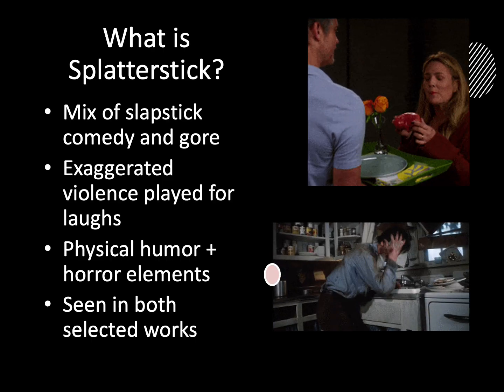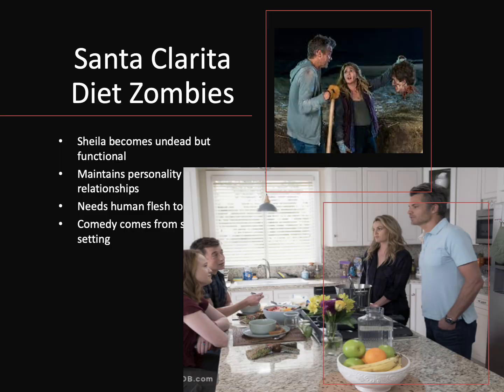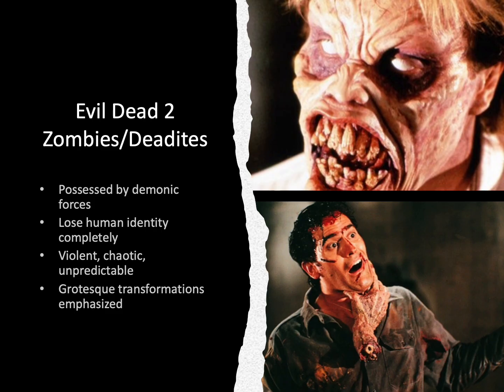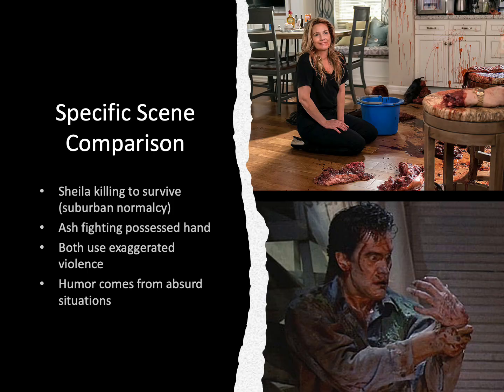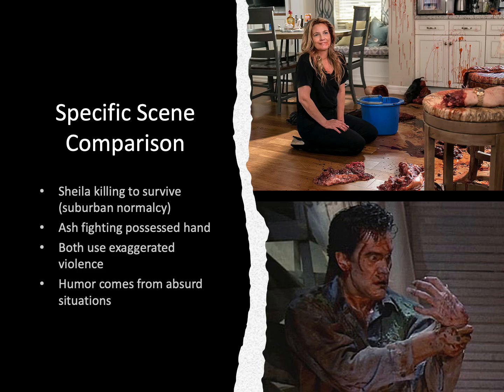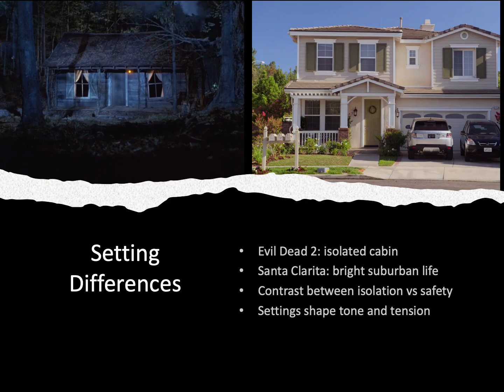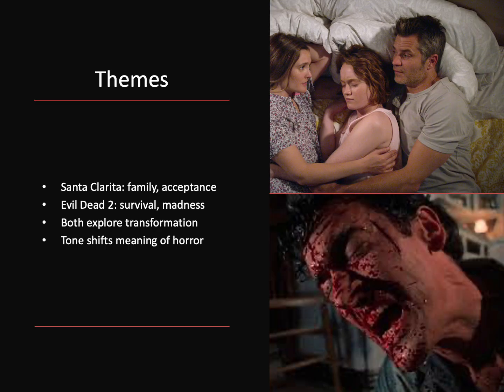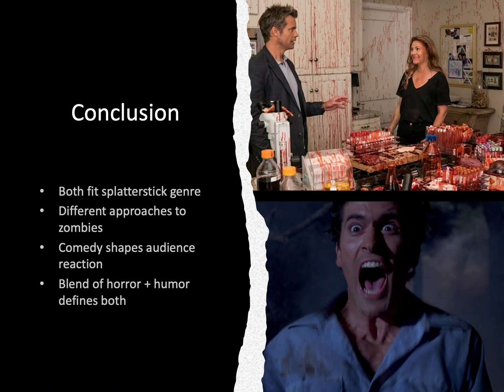Splatterstick Zombie Presentation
a comparasion of Santa Clarita Diet and Evil Dead 2